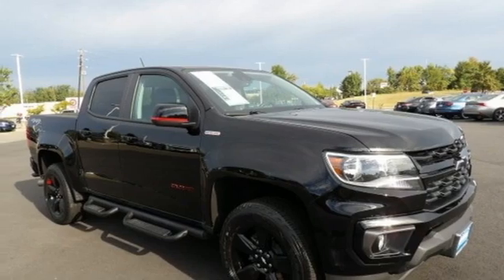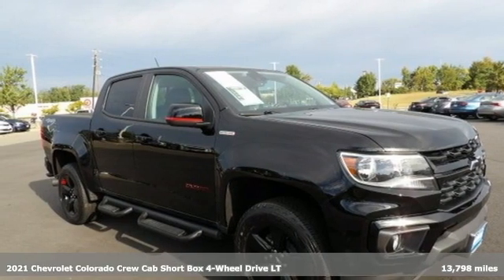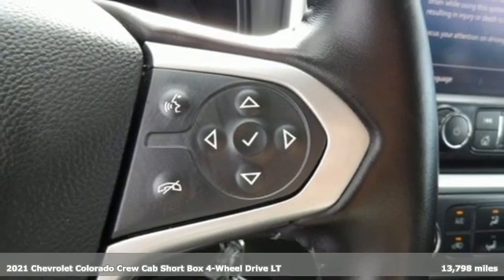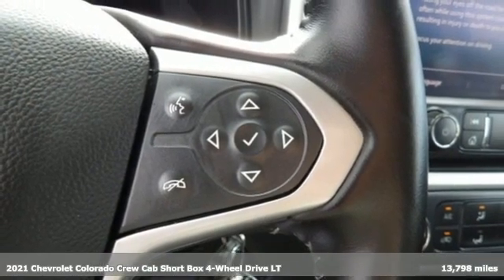Used 2021 Chevrolet Colorado Fredericksburg VA Richmond, VA 22H436 - SOLD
Year: 2021
Make: Chevrolet
Model: Colorado
Trim: LT
Engine: 2.8L Duramax Turbodiesel
Transmission: 6-Speed Automatic
Color: Black
Interior: Black
Mileage: 13798
Stock #: 22H436
VIN: 1GCPTCE10M1234874
** SPEED SENSING STEERING ** EXHAUST BRAKE ** 6-SPEAKER AUDIO AM/FM/SIRIUS XM RADIO ** CHEVROLET INFOTAINMENT 3 ** OCCUPANT SENSING AIRBAG ** 3" ROUND OFF-ROAD STEP BARS ** REMOTE VEHICLE STARTER SYSTEM ** SPRAY ON BED LINER W/ CHEVROLET LOGO **brbrbrCARFAX One-Owner. Clean CARFAX. Black 2021 Chevrolet Colorado LT 4WD 6-Speed Automatic 2.8L Duramax Turbodieselbr19/28 City/Highway MPGbrOdometer is 6407 miles below market average!brbrWe make every effort to provide accurate information but please verify options and price with management before purchasing. All vehicles are subject to prior sale. All financing is subject to approved credit. Dealer installed options are additional. Stock photo colors, options and trim levels may vary. Not responsible for typographical errors. Published prices subject to change without notice to correct errors and omissions or in the event of inventory fluctuations. Vehicle offers/prices & internet price quotes valid for 48 hours from initial posting date, subject to change by dealer/manufacturer without notice. Vehicles may be in transit to dealer. Vehicle photos may not match exact vehicle. Please call to confirm availability status. All prices exclude taxes, title, license, and dealer processing fee of $899.00. NHTSA Government 5-Star Safety Ratings are part of the U.S. Department of Transportationa€TMs New Car Assessment Program Model tested with standard side airbags (SAB). **Based on model year EPA mileage ratings. Use for comparison purposes only. Your mileage will vary depending on driving conditions, how you drive and maintain your vehicle, battery pack age/condition, and other factorS.

Address:
60 South Gateway Drive